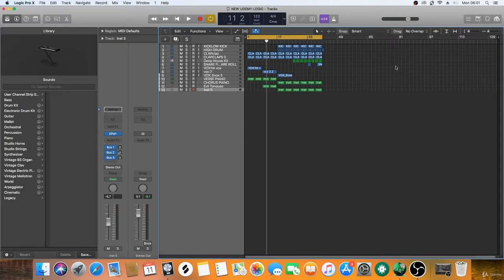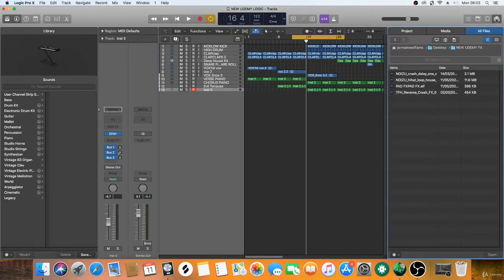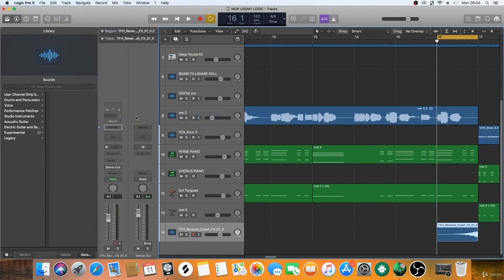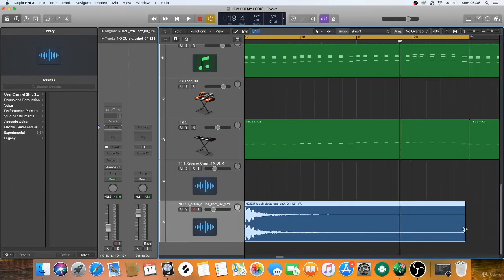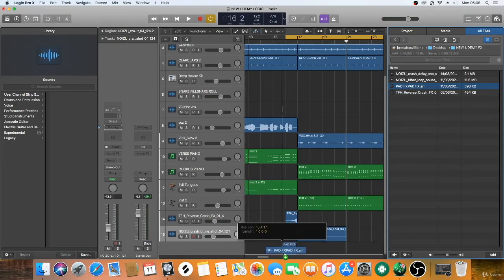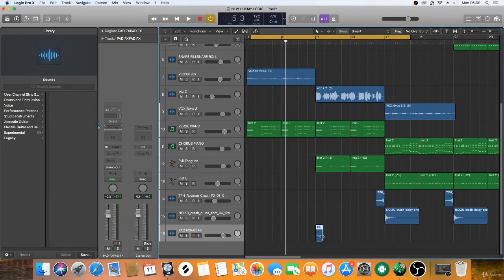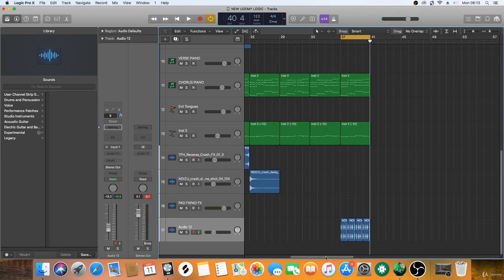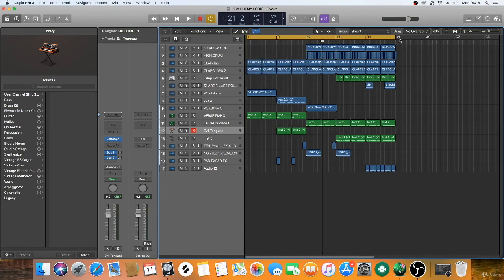1 Add FX